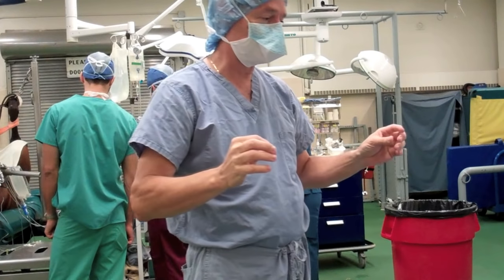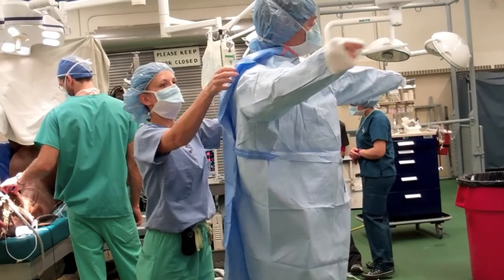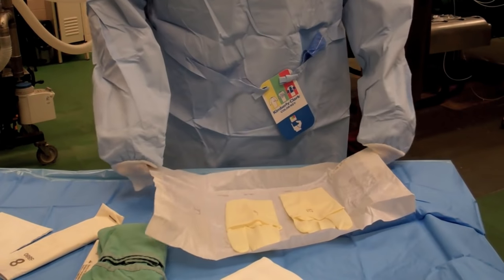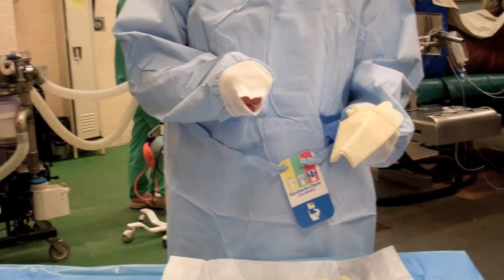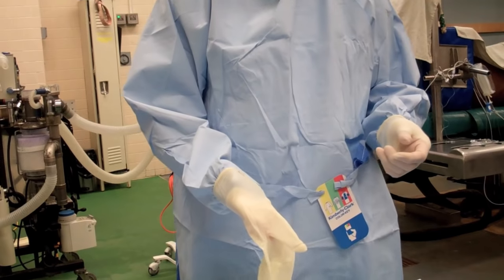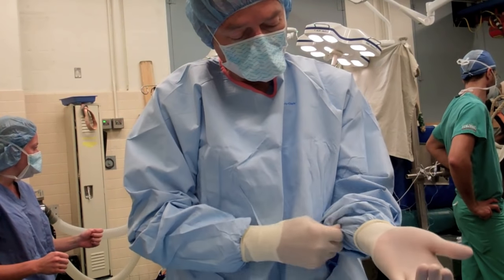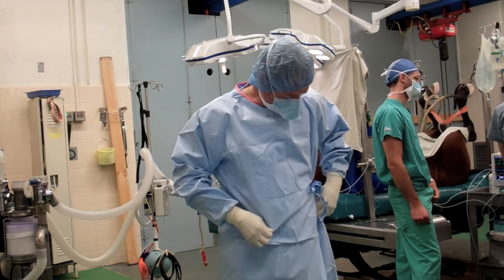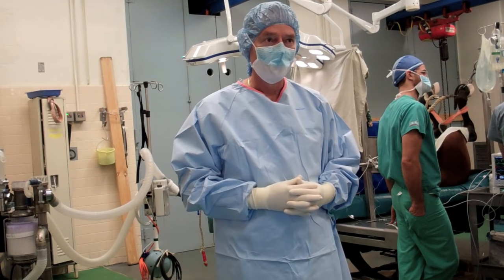Donning a Surgical Gown & Closed Gloving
Dr. Michael Ross demonstrates donning a surgical gown & closed gloving.